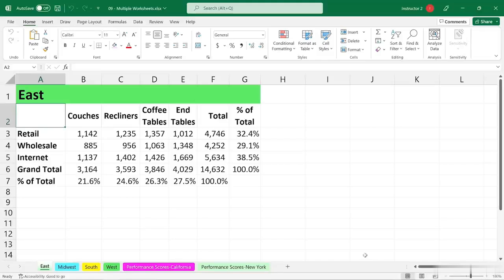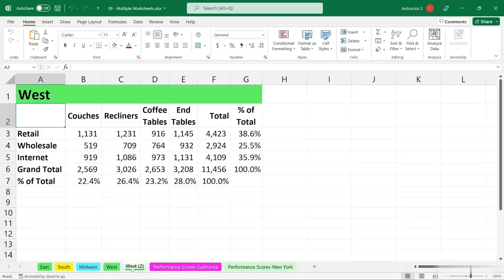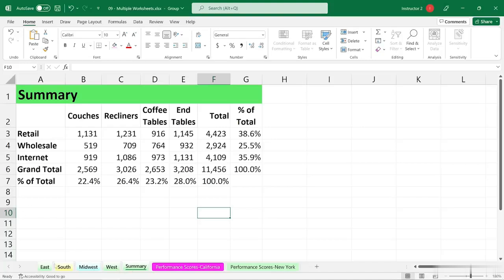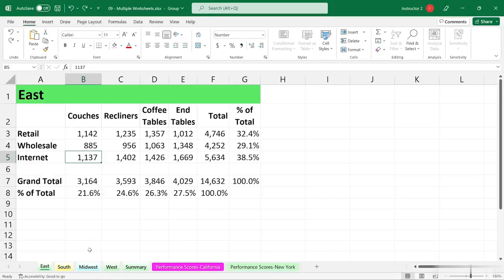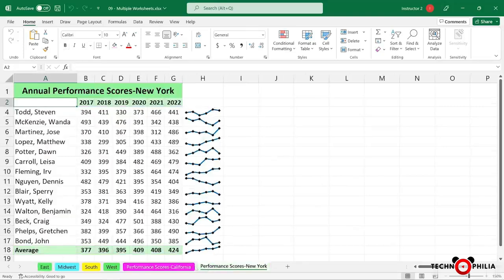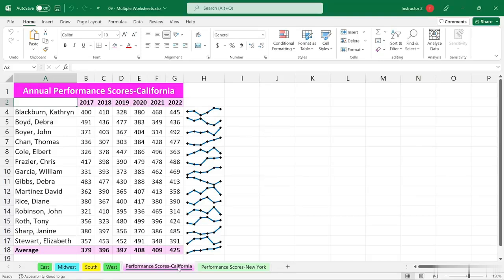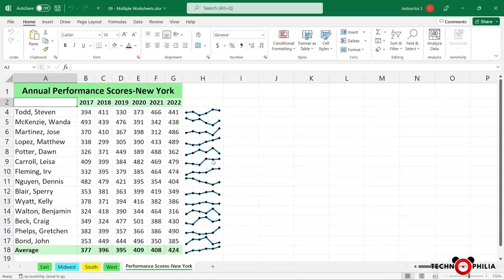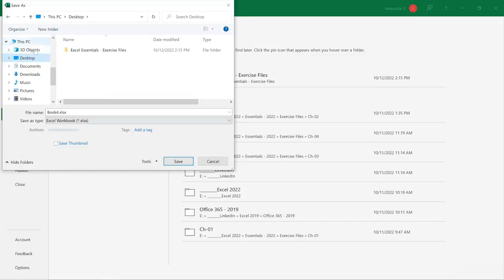17 | How to Group and Ungroup Multiple Sheets in Excel Quickly | MS Excel Essentials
In this video, you will learn how to group and ungroup multiple sheets in Excel in a quick and simple way. Grouping sheets helps you make changes to several worksheets at the same time, which saves you time and effort. You’ll also see how to ungroup sheets to avoid mistakes when entering or editing data. This step-by-step guide is perfect for beginners who want to handle multiple Excel sheets with the same layout.

We will also show how to insert rows in all grouped sheets, rename tabs, and understand what the "Group" label at the top means. Whether you are working on a report, budget, or student record, knowing how to group and ungroup Excel sheets can make your work faster and more organized.